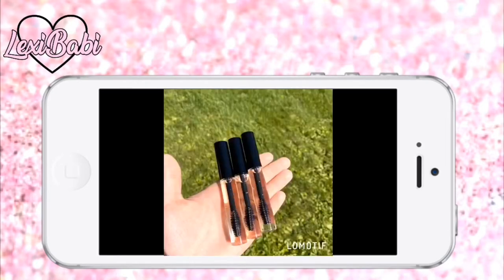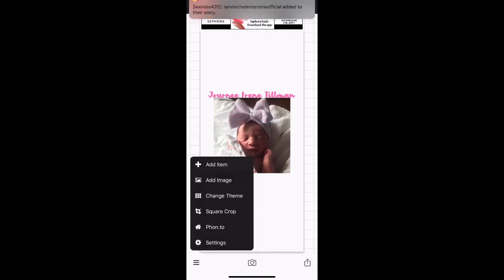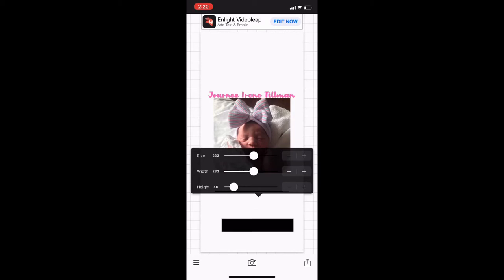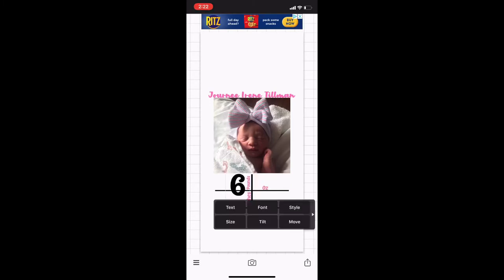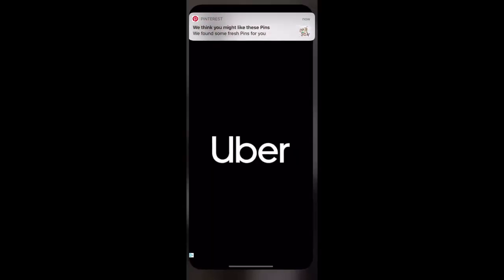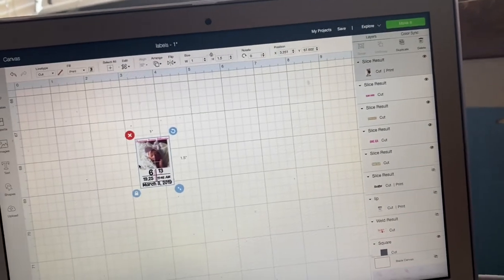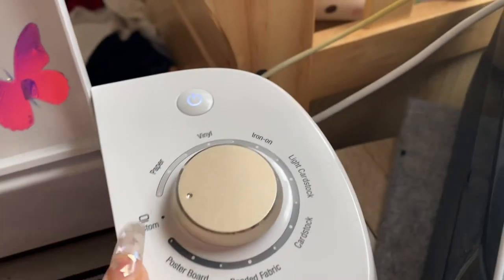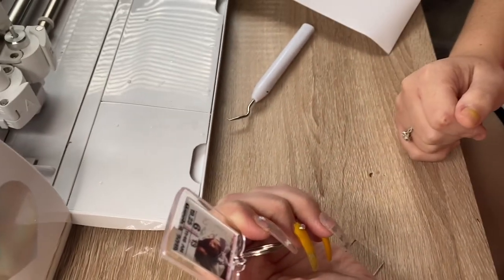DIY BABY 👶🏽 BIRTH PLAQUE KEYCHAINS😍 | no vinyl required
A super easy way to make the trending baby birth plaque keychain💗

Items used :
Cricut

Sticker Paper : JOYEZA 𝗣𝗿𝗲𝗺𝗶𝘂𝗺 Printable Vinyl Sticker Paper for Inkjet Printer 𝟮𝟬 𝗦𝗵𝗲𝗲𝘁𝘀 Matte White Waterproof, Dries Quickly Vivid Colors, Holds Ink Well- Tear Resistant - Inkjet & Laser Printer

Keychains: 50pcs Custom Personalised Insert...

***Keychain square measurement for image 1x 1.5 ***

Instagram.com/lexibabiicosmetics